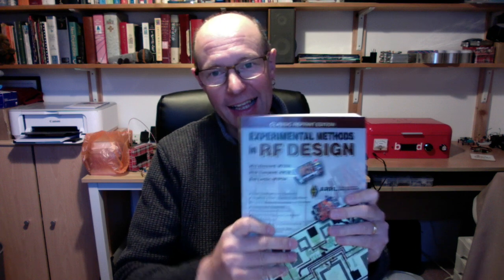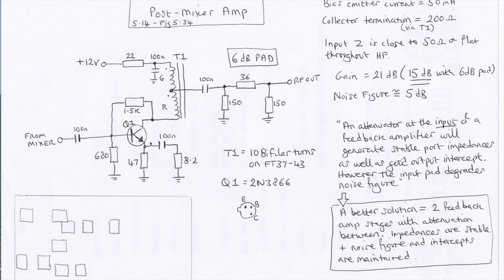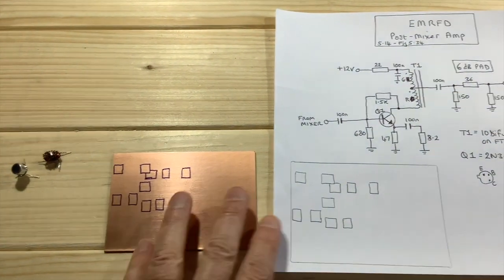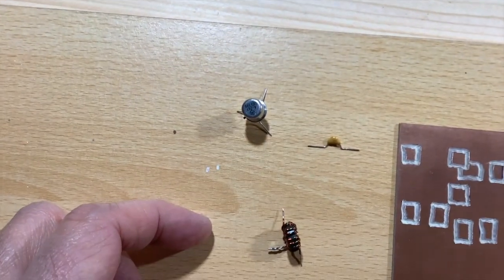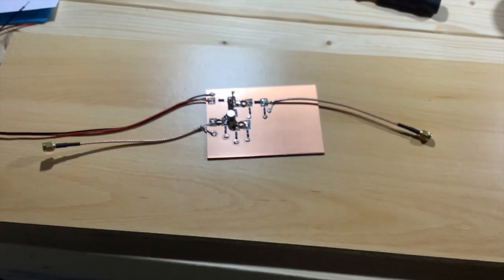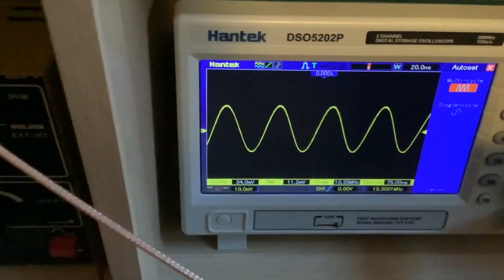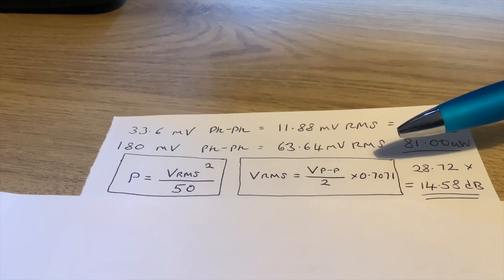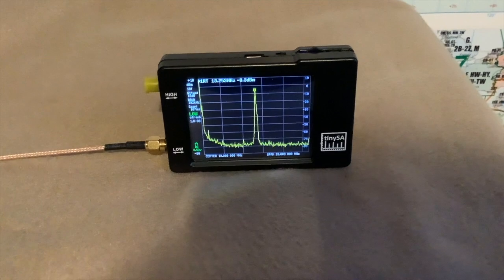18 - Another RF Amplifier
Nick M0NTV builds and tests another small signal RF amplifier. This one is a simple one transistor design and comes from the hallowed pages of EMRFD (Experimental Methods in RF Design).